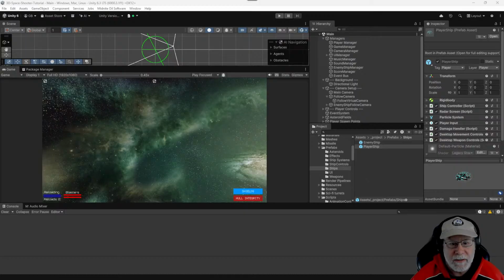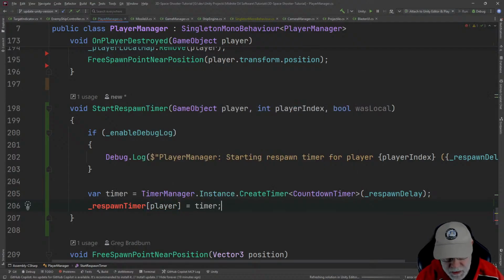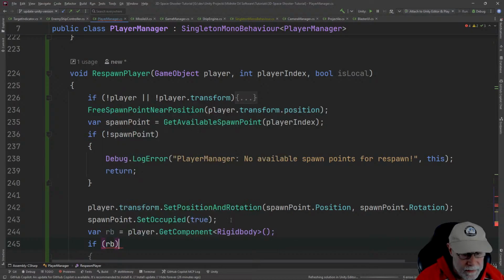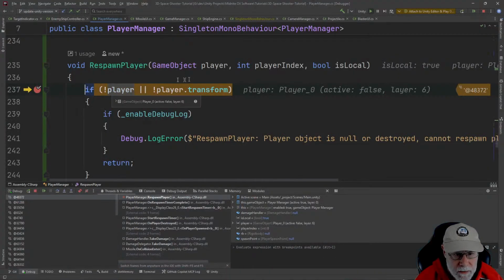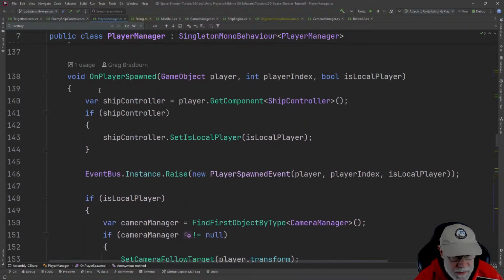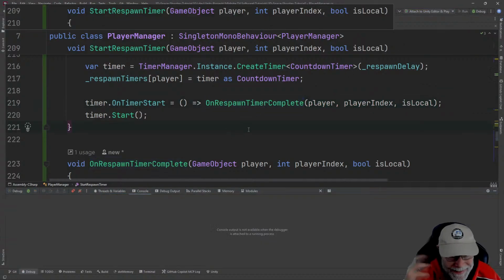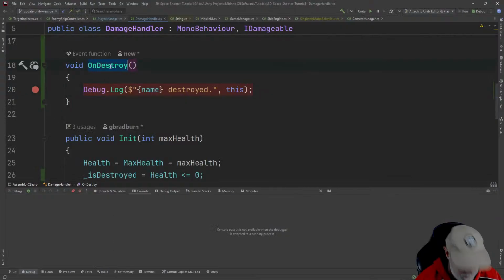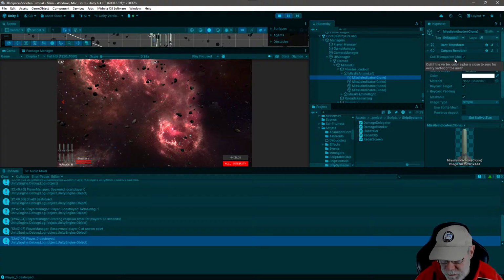Midnite Oil Software LLC Lunchtime Live Stream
Doing a little game dev during my lunch break and figured I might as well stream it. I will be going over the updates I made to the 3D Space Shooter in preparation for adding multiplayer support.

This is mainly an experiment to make sure my streaming configuration works, especially sound, since it's been quite a while since I did a livestream.